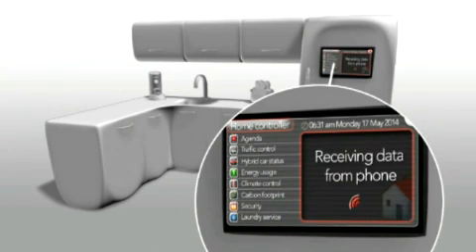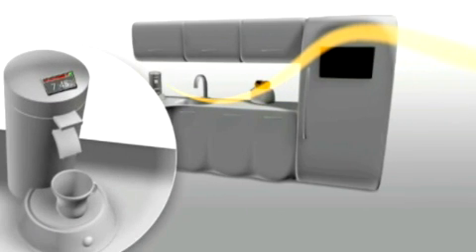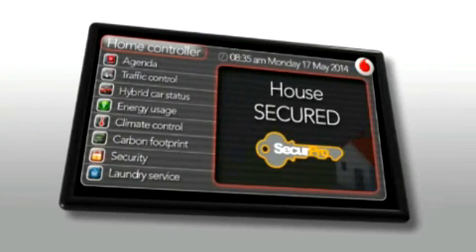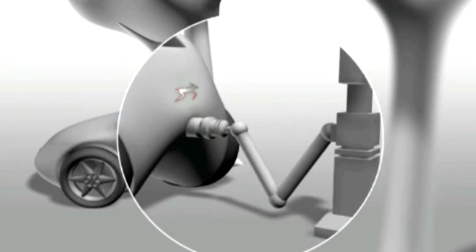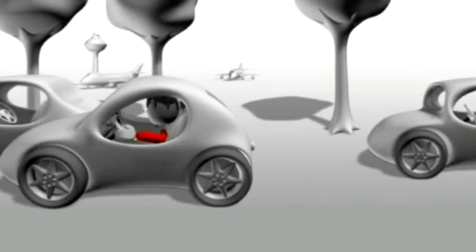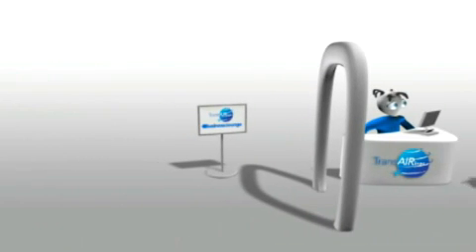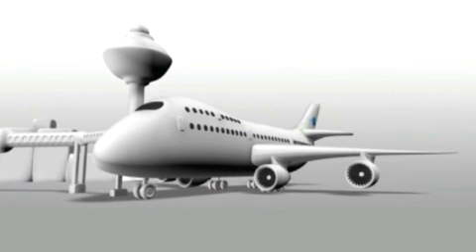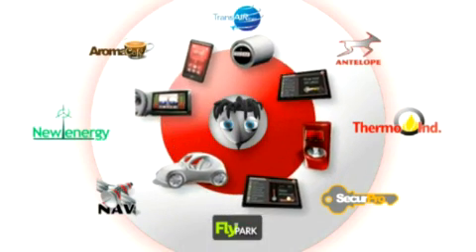Vodafone Machine to Machine Smart Services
The era of machine to machine (M2M) communication has arrived! This video shows a normal day in the life of a user of mainstream M2M technology in the future.

M2M plans Joe's day, from checking traffic to communicating with his car and even timing his toaster!

Ubiquitous wireless data networks, cheap hardware, and government stimulus means that there are few industries that are not touched by M2M communications today.

Vodafone has 20 years of proven experience in the M2M arena. We have provided M2M connectivity across a range of industries including utilities and monitoring, fleet management, security, point of payment, consumer products and environmental control.

Almost any device in any business sector can be monitored and managed remotely.